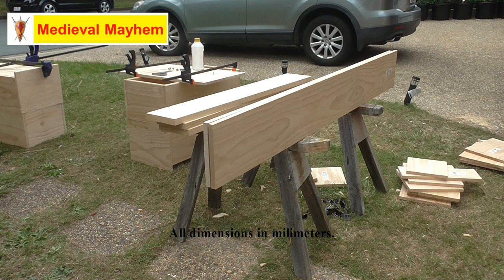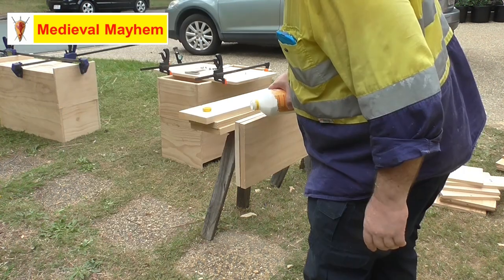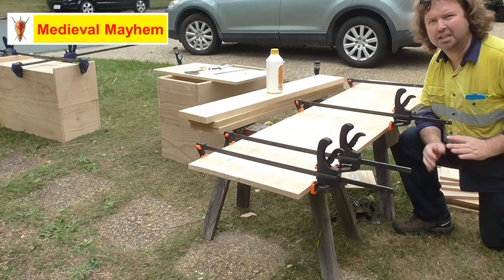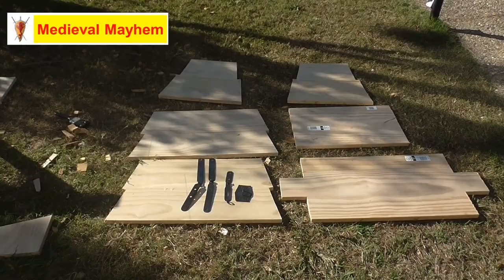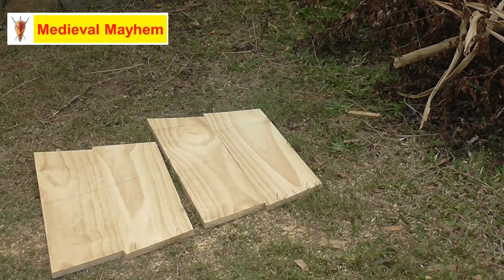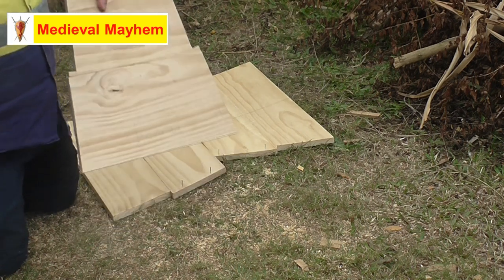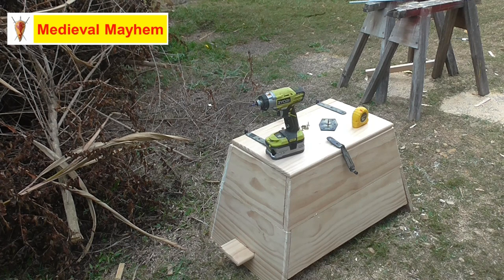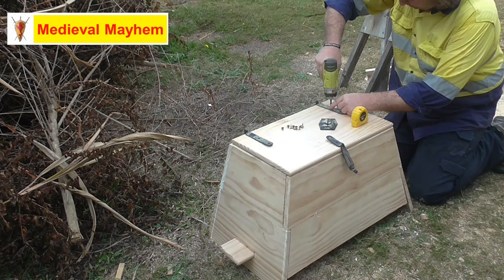How to make an Oseberg Sea Chest (Viking DIY) Ep1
In this video we Oseberg Style Viking Sea Chest for early medieval re-enactment (viking).